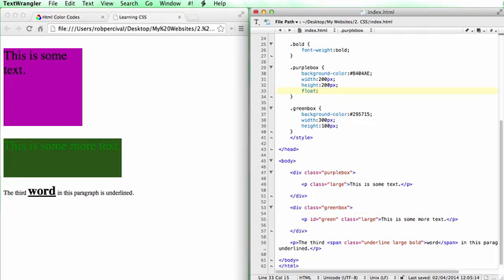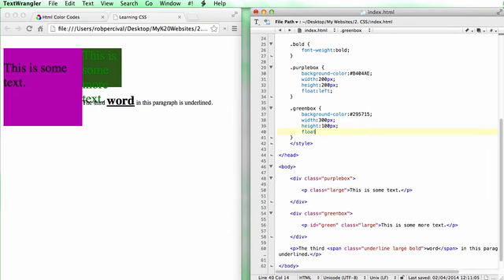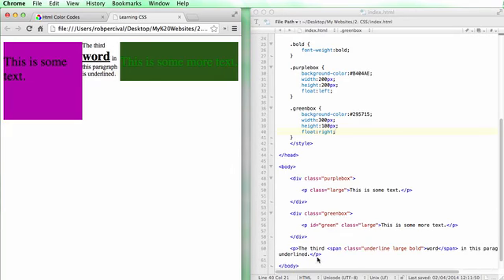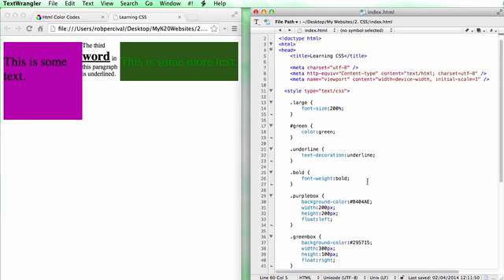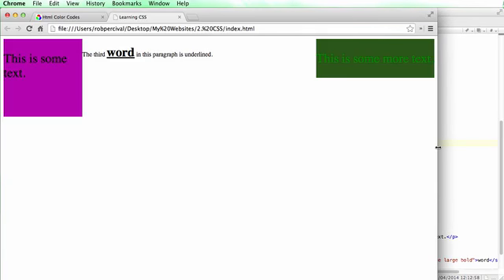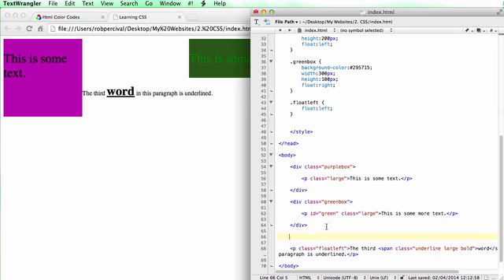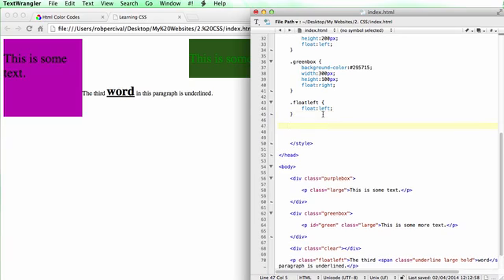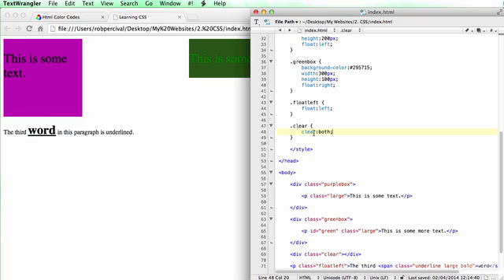Lecture 7 FLOATING